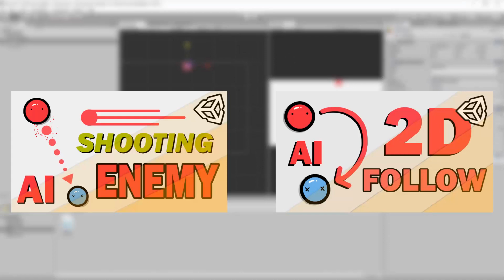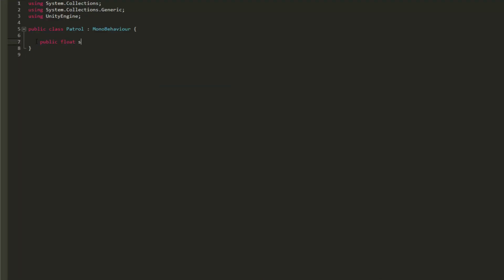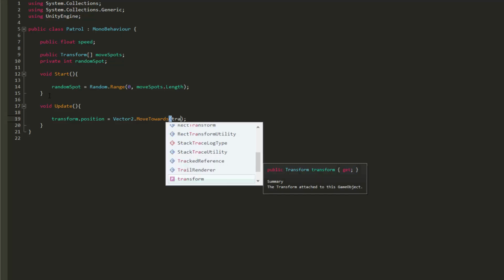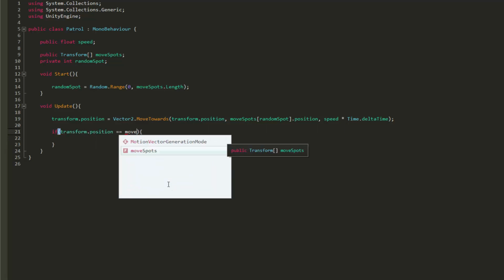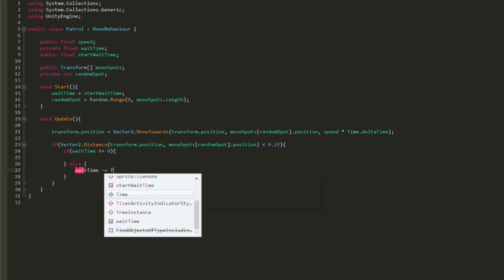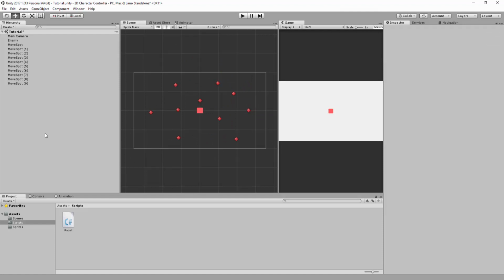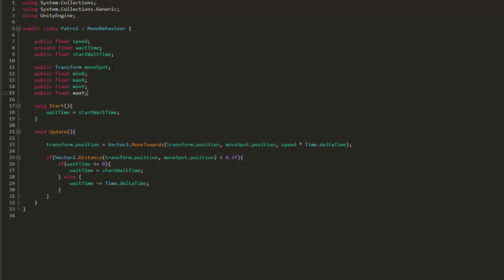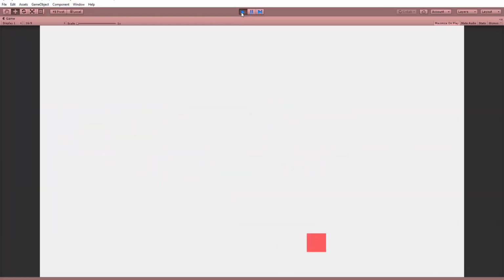PATROL AI WITH UNITY AND C# - EASY TUTORIAL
In this Unity tutorial, I will show you how to code a simple patrol script in C# that can then be used in what ever 2D or 3D game you are currently developping !

Basically we will get a character randomly moving around a scene, wait X amount of seconds before moving somewhere else !